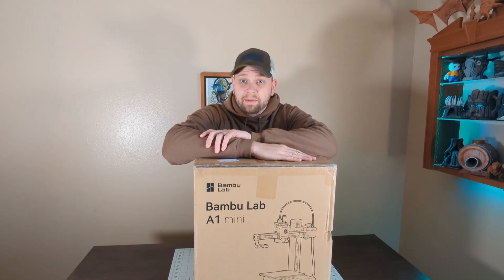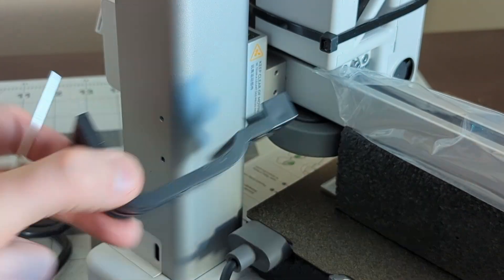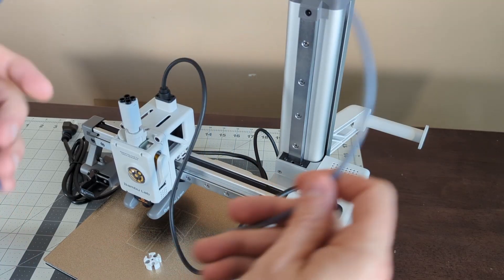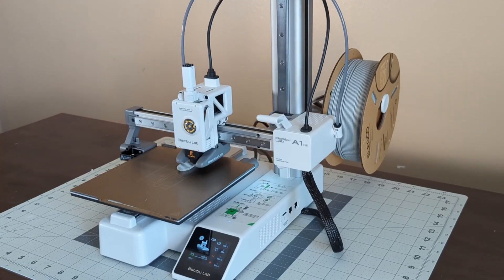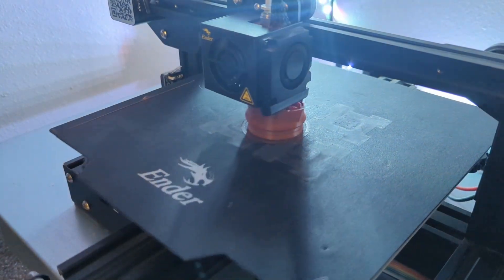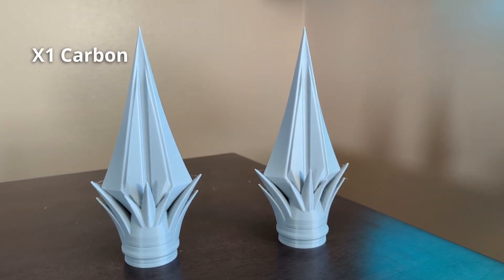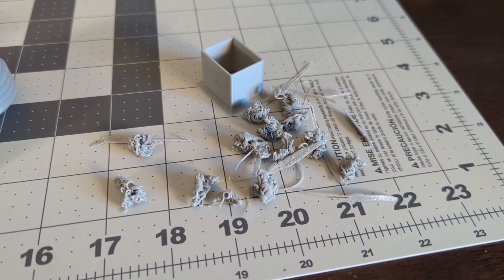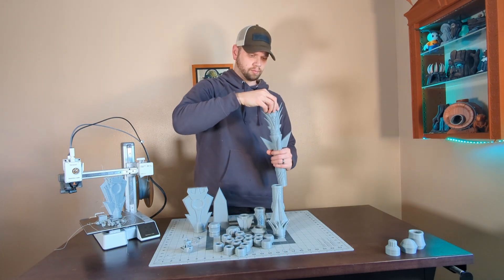Bambu Labs A1 Mini Review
Build your own modular prop weapons with OVER 300 modular prop pieces in .STL and .3MF multi-part formats!
In this video I go into a detail review of Bambu Labs entry-level 3D printer the A1 Mini.  Is the A1 mini a good printer? Is it worth the money? How does it stack up against other 3D printers? The good the bad, see it all in this video.

Filament used in this video:
Elegoo PLA